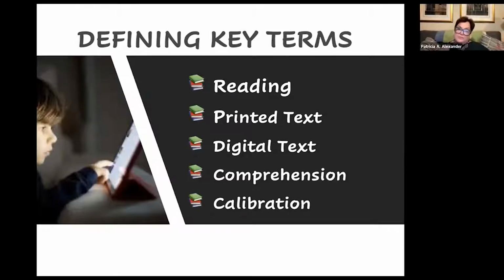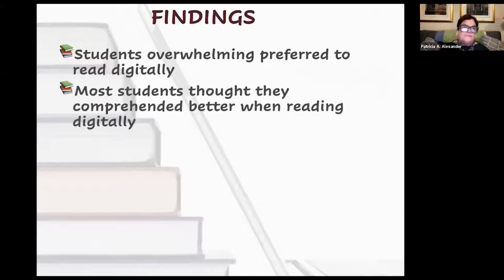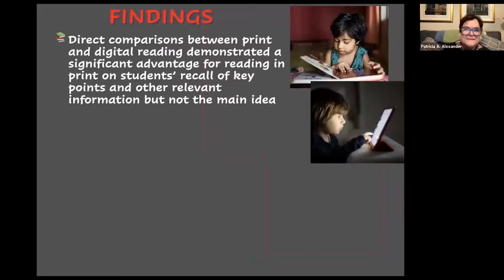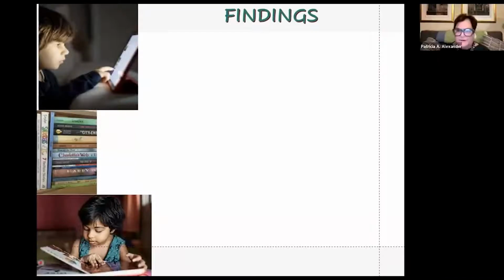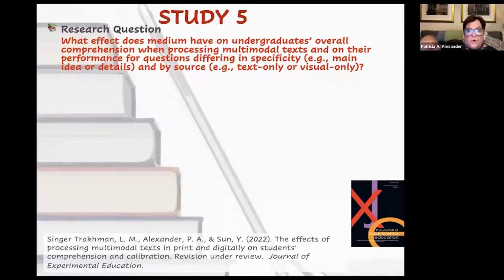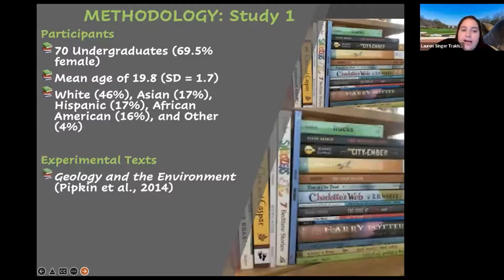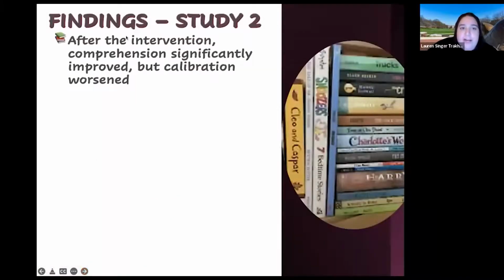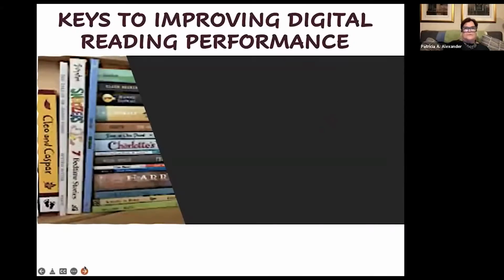42. Supporting Students’ Comprehension and Calibration When Reading in ... | 2022 Literacy Symposium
42. Supporting Students’ Comprehension and Calibration When Reading in Print and Digitally

Today’s students spend a good portion of time reading on their computers, tablets, and other digital devices. But what difference does reading digitally have on what students understanding (comprehension) and how well they judge their performance (calibration)? In this session, Singer Trakhman and Alexander will first overview the research on reading comprehension across print and digital mediums and the consistent finding that reading on paper is more effective than reading on screen. The presenters will then share their most recent research that highlights an effective intervention intended to improve students’ comprehension and calibration when they are reading digitally. Singer Trakhman and Alexander will close the session by sharing practical guidelines for teachers and students on effective use of print and digital mediums for improved learning and performance.

Dr. Lauren Singer Trakhman is an Assistant Clinical Professor and Director of Outreach for the Department of Human Development and Quantitative Methodology within the College of Education at the University of Maryland, College Park. Within her role as Director of Outreach, Dr. Trakhman serves as the Director of the Off-Campus Master of Education degree in Human Development (MCHD) program. Her research examines the nature, context, and processes underlying reading comprehension. Dr. Singer Trakhman's recent work examines the effect of medium (i.e., print or digital) on comprehension performance and calibration accuracy. Her work has been referenced in global news outlets including CNN, WIRED, The Economist, and The Huffington Post.

 Dr. Patricia Alexander is a Distinguished University Professor, the Jean Mullan Professor of Literacy, and Distinguished Scholar-Teacher in the Department of Human Development and Quantitative Methodology at the University of Maryland where she heads the Disciplined Reading and Learning Research Laboratory. She has served as President of Division 15 (Educational Psychology) of the American Psychological Association, Vice-President of Division C (Learning and Instruction) of the American Educational Research Association, and Past-President of the Southwest Educational Research Association.  A former middle-school teacher, Dr. Alexander received her reading specialist degree from James Madison University (1979) and her PhD in reading from the University of Maryland (1981).  Since receiving her PhD, Dr. Alexander has published over 340 articles, books, chapters, and monographs in the area of learning and instruction.  She has also presented over 400 papers or invited addresses at national and international conferences.  She currently serves as the senior editor of Contemporary Educational Psychology, was past editor of Instructional Science and Associate Editor of American Educational Research Journal-Teaching, Learning, and Human Development, and presently serves on 14 editorial boards including those for Review of Educational Research, Learning and Instruction, Reading Research Quarterly, and the Journal of Educational Psychology. Dr. Alexander is a member of the National Academy of Education, and a Fellow of the American Educational Research Association, the American Psychological Association, and the Society for Text and Discourse. Named one of the five most influential educational psychologists over the past decade, and one of the leading female educational psychologists internationally, her honors include the Oscar S. Causey Award for outstanding contributions to literacy research from the Literacy Research Association (2001), the E. L. Thorndike Award for Career Achievement in Educational Psychology from APA Division 15 (2006), and the Sylvia Scribner Career Award from AERA Division C (2007).  In addition, she has received numerous national, university, and college awards for teaching and mentoring.